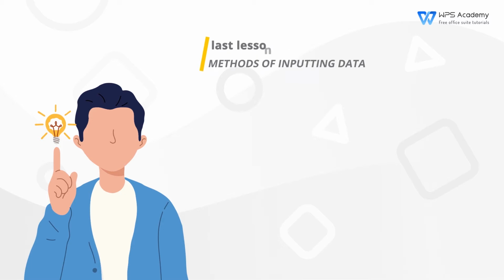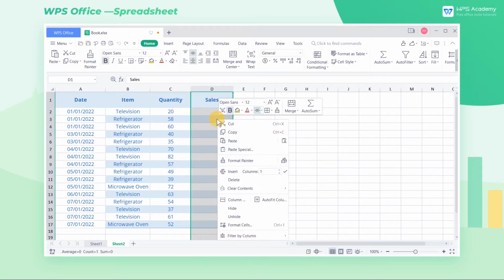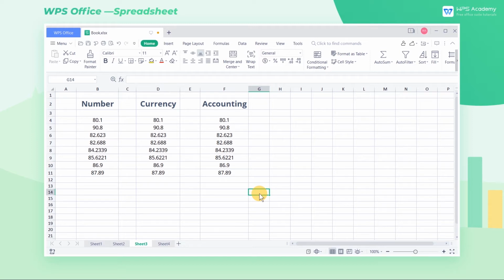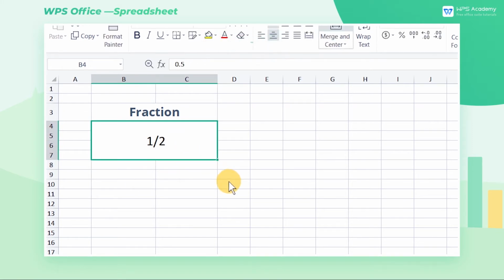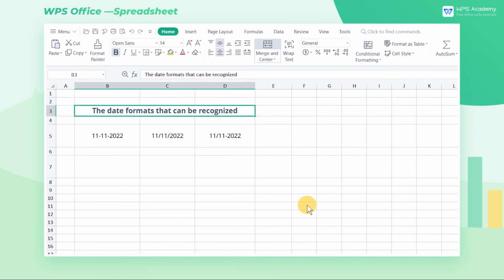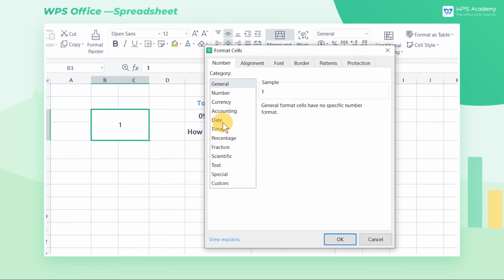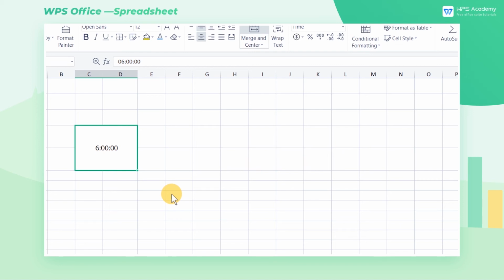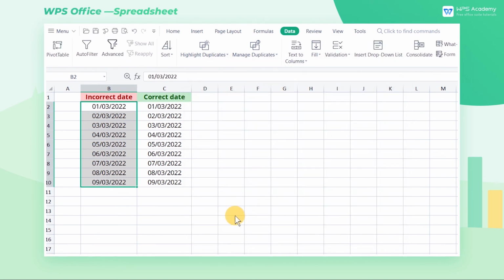Spreadsheet courses for beginners-How much do you know about data format